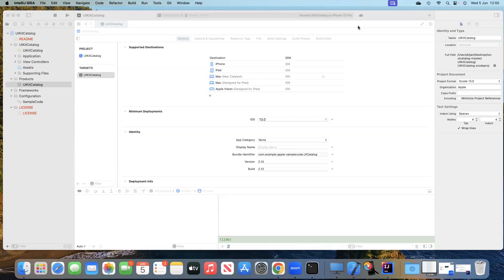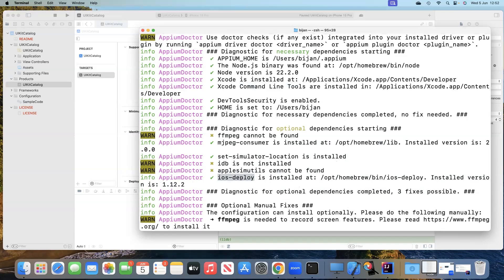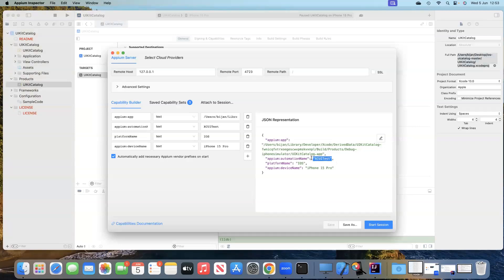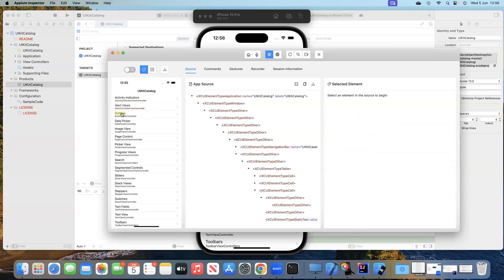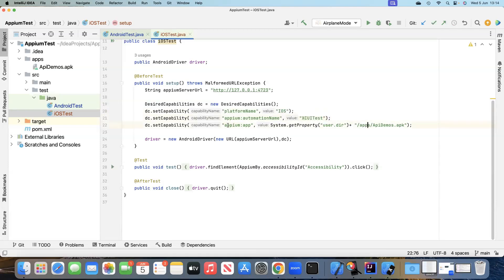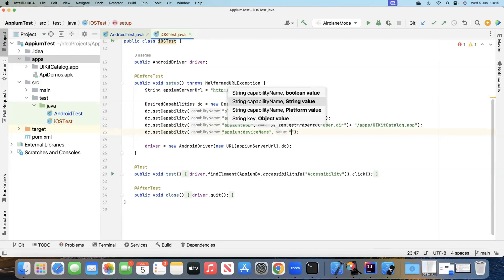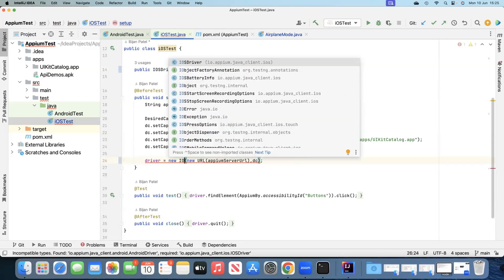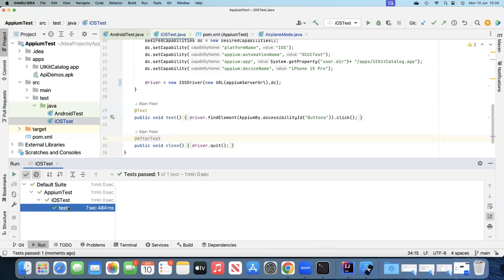Appium Tutorial - Part 13| Mobile Automation | Run iOS Test in Appium | iOS Mobile App Testing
Step-by-step guide on how to write your first iOS test in Appium Framework to click on an element in the iOS mobile application.

Steps:
1. Start a new Appium session in the Inspector by using the below capabilities
  "platformName": "IOS",
  "appium:automationName": "XCUITest",
  "appium:app": "/Users/xxx/IdeaProjects/AppiumTest/apps/UIKitCatalog.app"
 "appium:deviceName": "iPhone 15 Pro",
2. Inspect the element in the mobile application
3. Copy the AccessibilityId locator value
4. Use the element locator in your TestNG method to click on the element
5. Run the Appium test